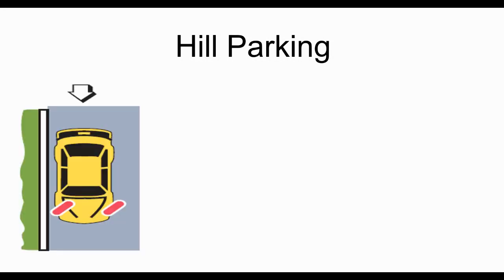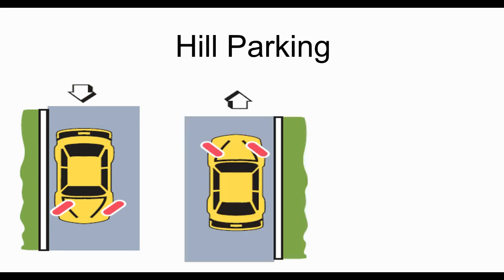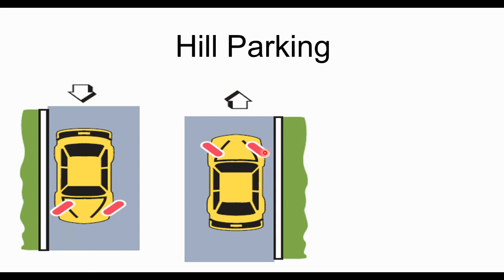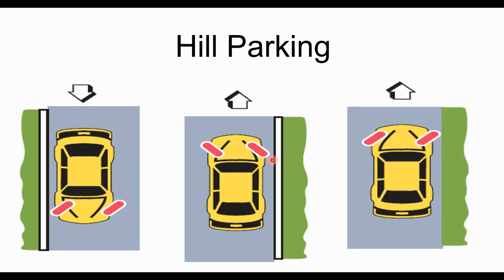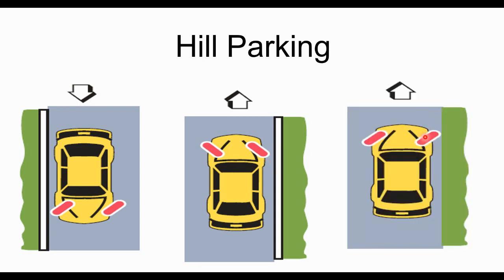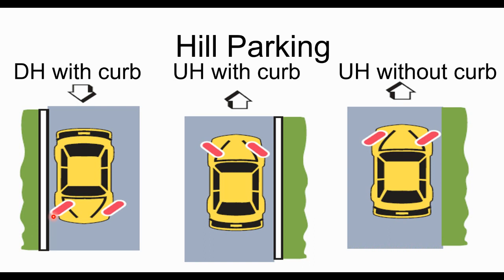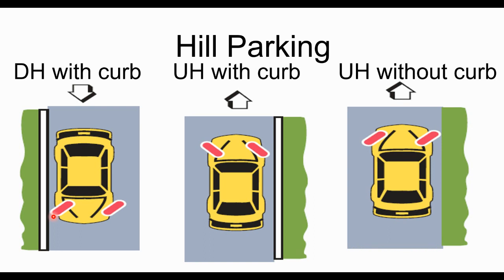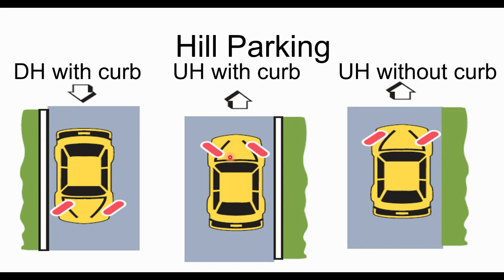Hill Parking Video